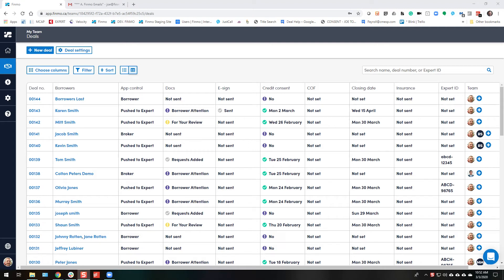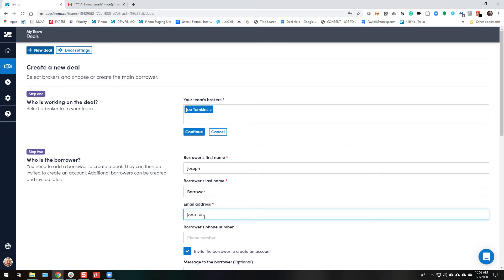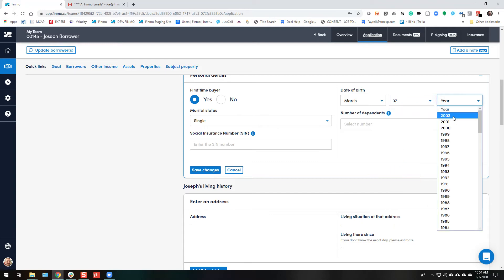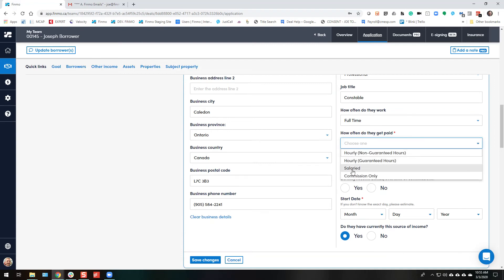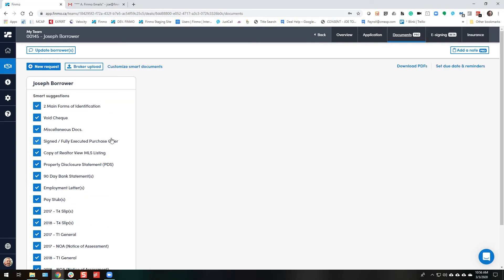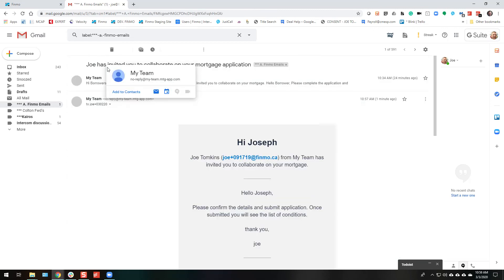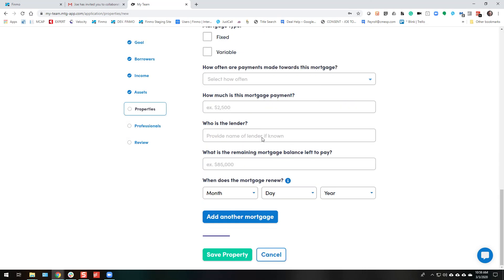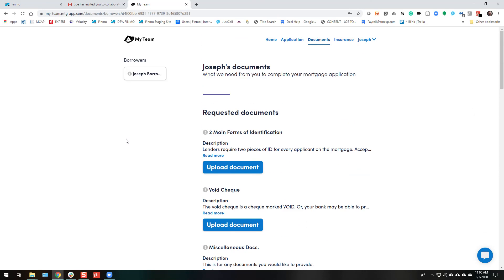Finmo - Completing and application for a client, sending for review, and requesting documents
This process is when you have taken a verbal application from a client, or perhaps re-entered an old application. The key is to get the client to confirm the application by doing a very quick review, submit that will then take them to the list of documents required to get an approval.